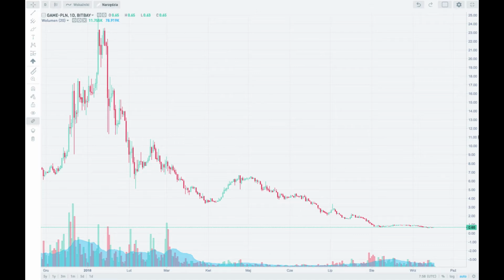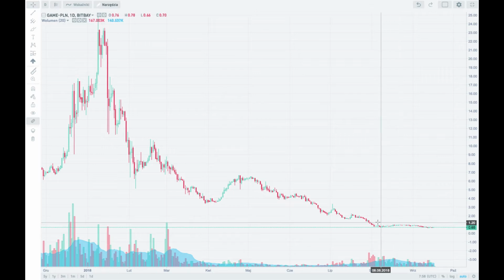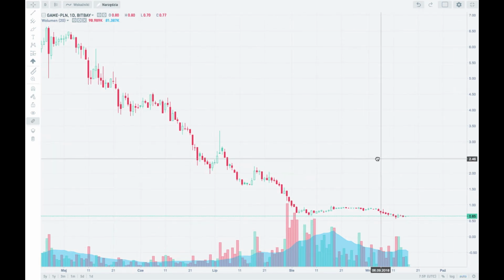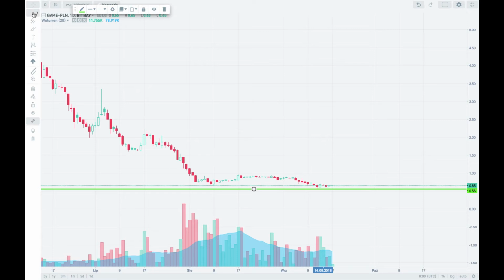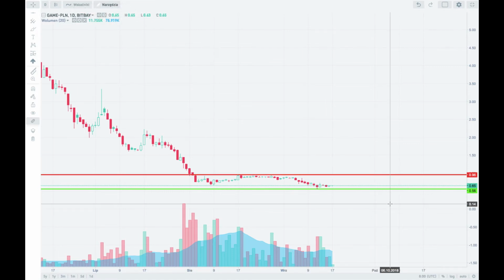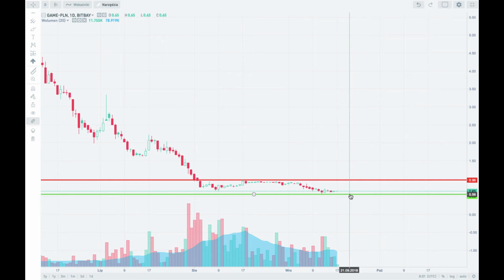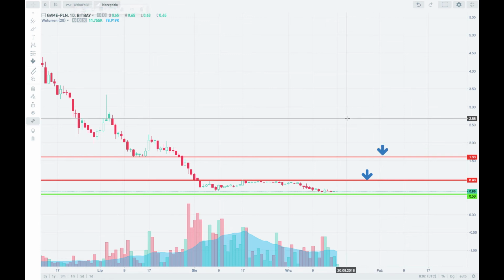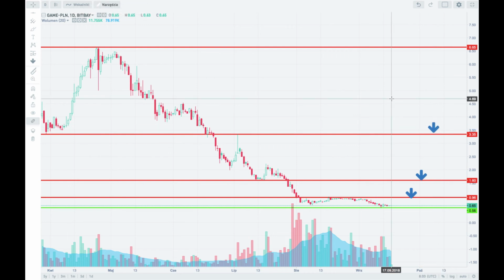Gamecredits Price Technical Analysis GAME/PLN 17/09/2018 - BitBay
Play wisely the Game market! Take a look at our daily video analysis of GAME/PLN market and earn more effectively with the BitBay exchange!

(Investments in financial products are subject to market risk. Some financial products, such as cryptocurrency, are highly speculative and any investment should only be done with risk capital. Prices rise, and fall and past performance is no assurance of future performance. This material is an information video analysis only. Accordingly, BitBay exchange makes no warranties or guarantees in respect of the content. The publications herein do not take into account the investment objectives, financial situation or particular needs of any particular person. You should obtain individual financial advice based on your own particular circumstances before making an investment decision on the basis of information on this material.

The cryptocurrency trading on margin carries a high level of risk, and may not be suitable for all investors. The high degree of leverage can work against you as well as for you. Before deciding to invest in cryptocurrency, you should carefully consider your investment objectives, level of experience, and risk appetite. The possibility exists that you could sustain a loss of some or all of your initial investment and therefore you should not invest money that you cannot afford to lose. You should be aware of all the risks associated with cryptocurrency trading, and seek advice from an independent financial advisor if you have any doubts.

*The market analysis posted here is meant to increase your awareness, but not to give instructions to make a trade.)